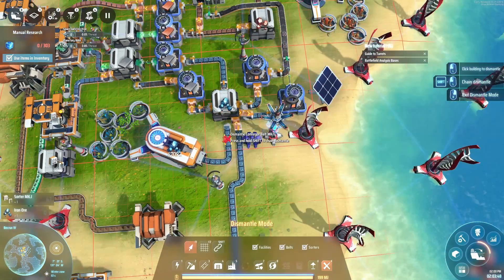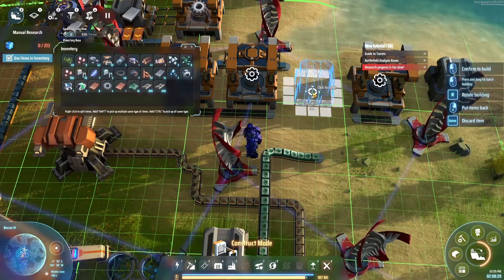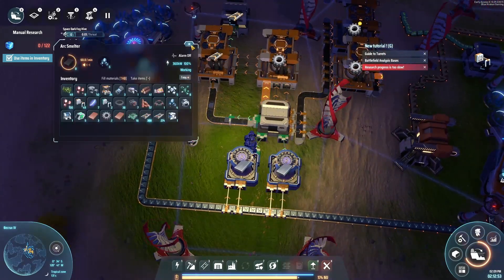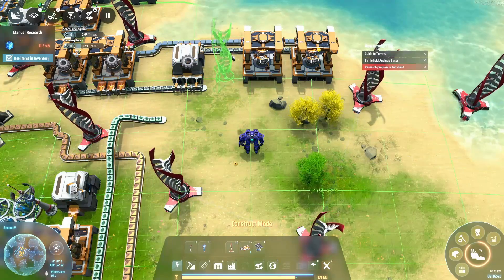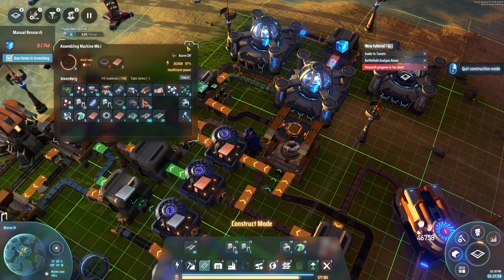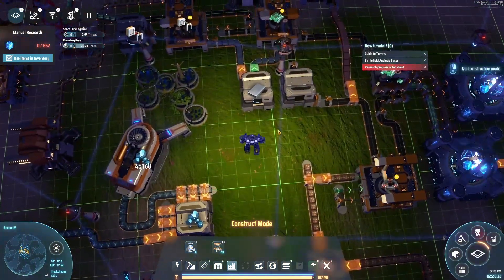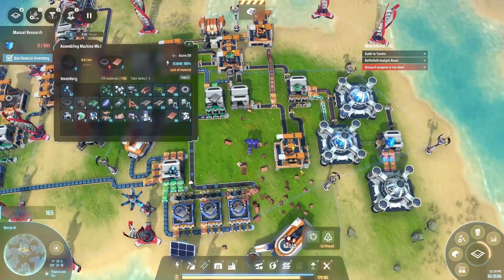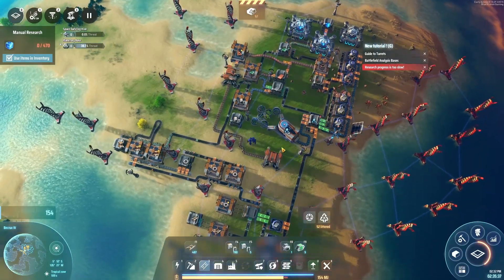Not sure I am doing this right - Dyson Sphere Program - E5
Welcome to our lets play of Dyson Sphere Program, where in this episode we start to relook at our factory after automating some more construction.